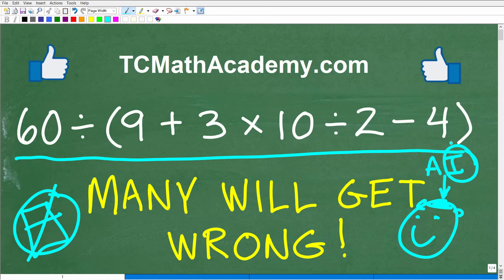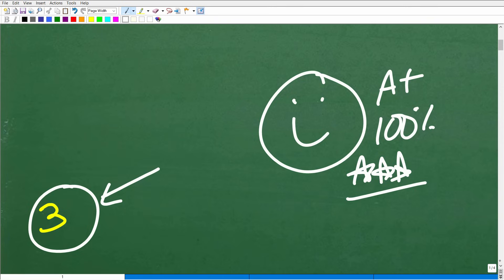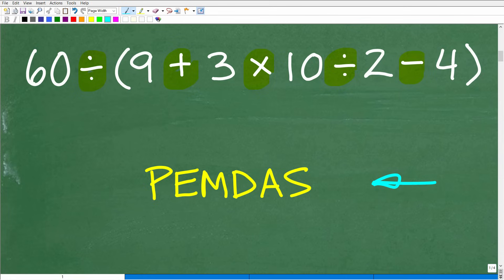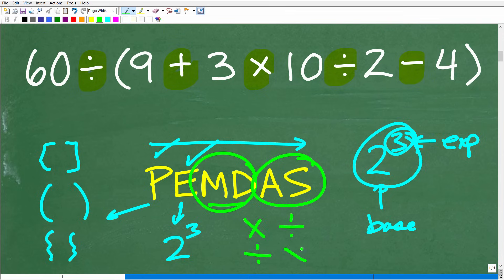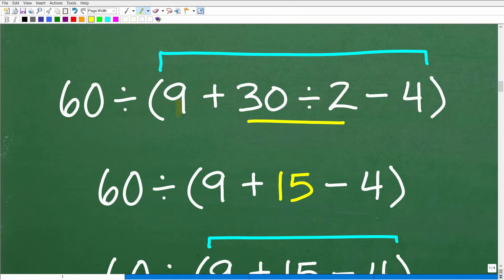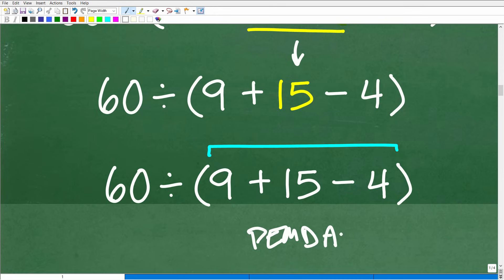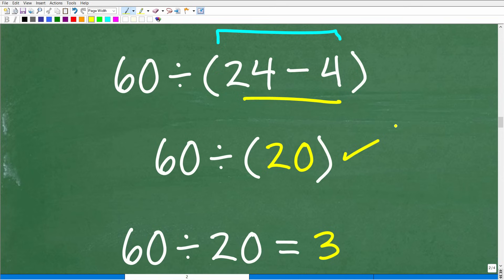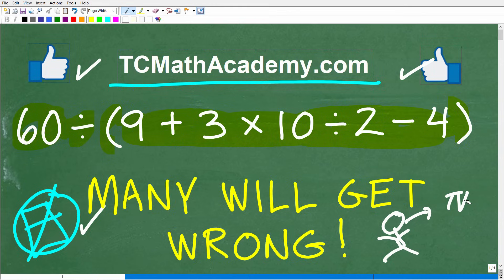60 divided (9 + 3 x 10 / 2 – 4) =? BECAREFUL! Many will do WRONG!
Learn the order of operations - PEMDAS (parenthesis, exponents, multiplication, division, addition, subtraction).